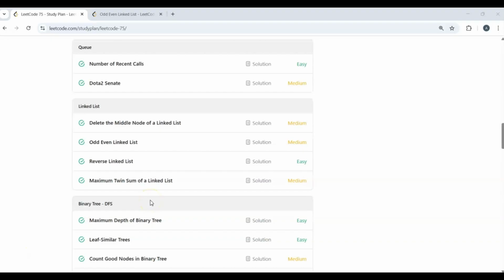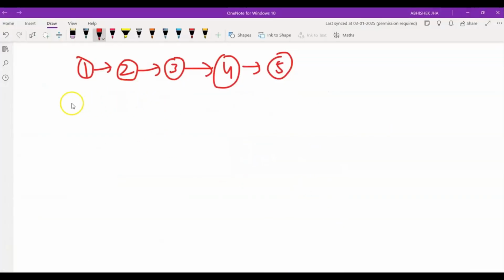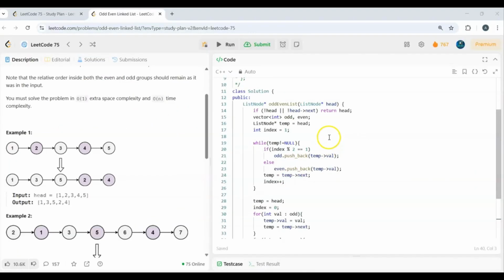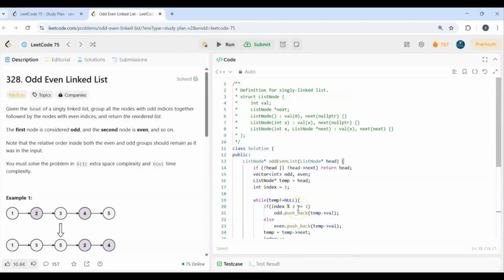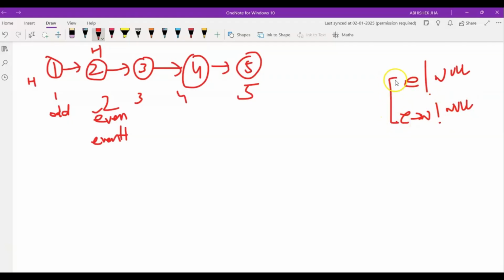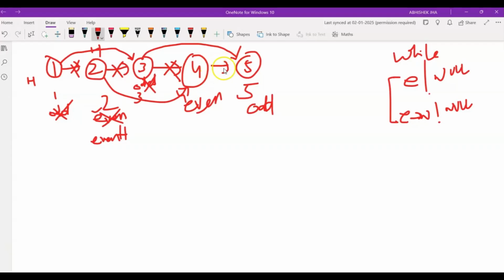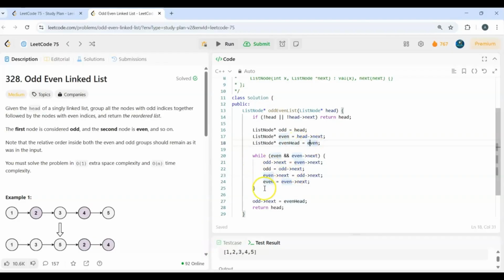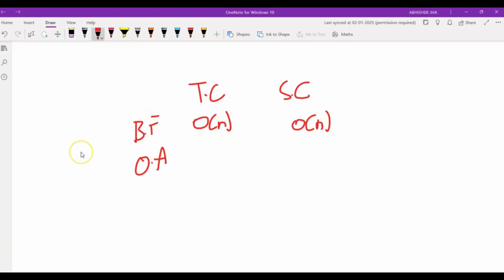Odd Even Linked List | Day-30 | LeetCode 75 Challenge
Timestamps:-
00:00 - Introduction
00:22 - Problem Statement
01:49 - Brute Force Approach Explanation
03:22 - Brute Force Code Walkthrough
05:31 - Optimal Approach Explanation
05:56 - Dry Run
09:30 - Optimal Approach Code Walkthrough
10:52 - TC & SC Analysis
11:41 - Outro